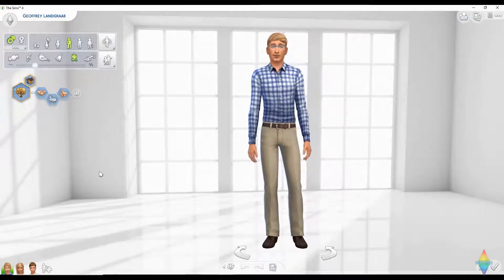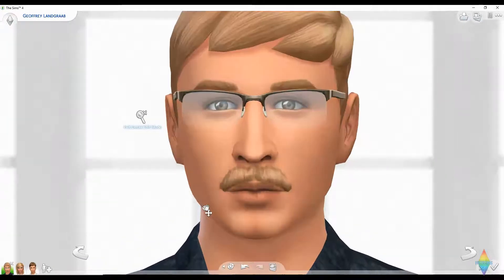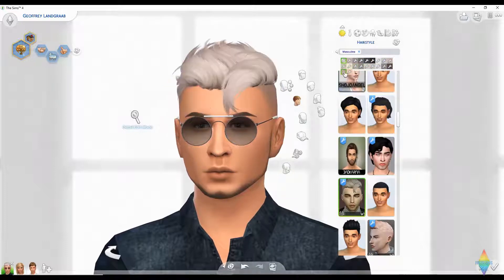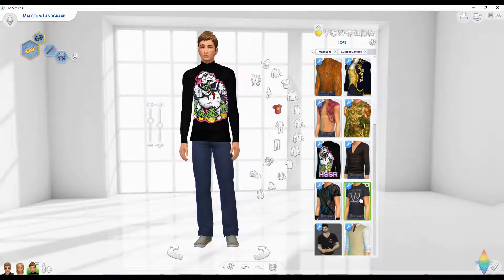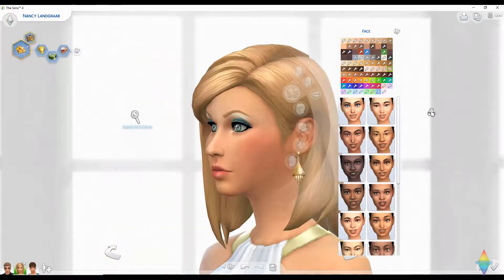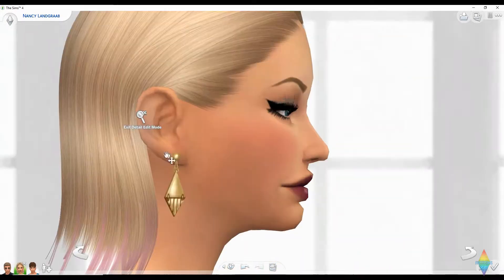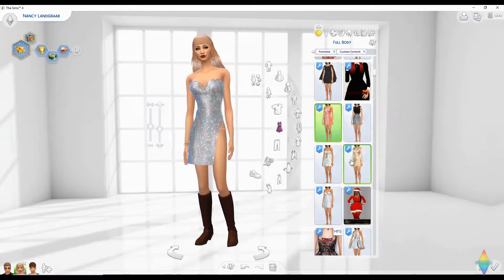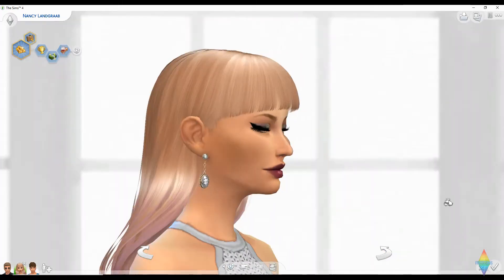Base Family Makeover Challenge: Episode 1- The Landgraabs - The Sims 4 - CAS | CC Linked Below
So I decided to create my own challenge, I haven't seen anyone else do this for YouTube, maybe someone has, but I thought of this while I was taking a shower, not while I was on YouTube. So anyhow this is my challenge that as far as I think/know I'm starting. And I'd love to see you do it. Tag me on Instagram or Twitter if you do. I hope you like this video and the challenge.
Rules: 1. You cannot change the names of the sims. 2. You must use ONLY CC content (skin not included). 3. New rule that I'm not showing in this video but you'll see in Episode 2, AFTER remaking the parents you MUST delete the child and recreate them using the genetics and you are only aloud to click "Randomize Sim" 5 times. 4. Have fun!

Thank you so much for watching this video, if you liked it please don't forget to hit that like button and subscribe if you wanna see more videos like this and my upcoming Celebrity Hunger Games series.